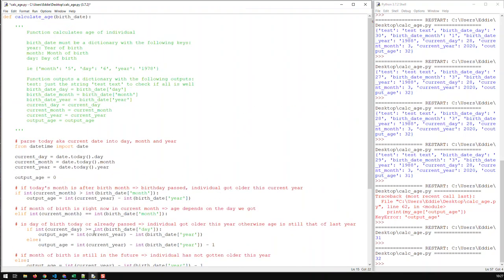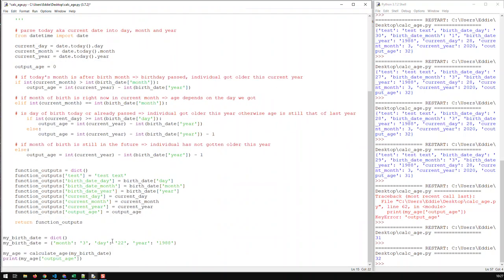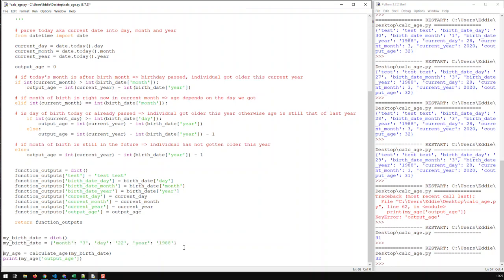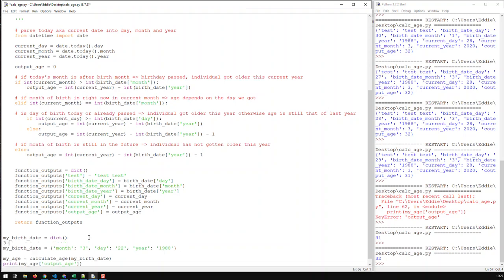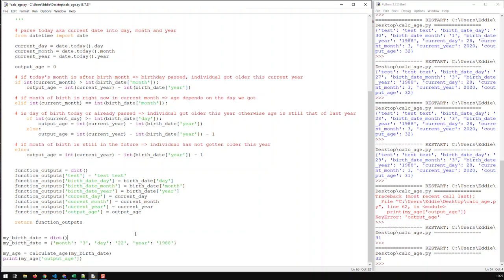Create Function to Calculate Age in Python | Kovolff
Before embarking on coding a function in Python, or any other language for that matter, it is best to properly design the function you wish to build.

First of all. Design the inputs supposed to feed your function. What inputs are required? What format should they be? Why not use a dictionary to compactly package all your inputs (present or future) in.

In the body of the function describe what the function does, the inputs it requires and the output(s) it produces. As with inputs, a good way to package multiple outputs would be to place them all in a dictionary and have the function return this dictionary.

Outline the function’s logic by writing one line comments for each part or section. Be very detailed and concrete in your comments. This would ease the coding later on.

Now we can start coding. Because we’ve outlined the logic through comments it becomes relatively easy to produce the code quickly. Should you discover that your logic is at some stage flawed, then just change the logic: first as descriptive text via comments then by coding this new logic.

Calculate Age Function:
First decision was to require the input to be a dictionary so as to have a clear indication of what is the birth year, birth day and birth month.

Then the whole process for the function to follow was outlined:
- parse today aka current date into day, month and year
- if today's month is after birth month means birthday passed, individual got older this current year
- if month of birth is right now in current month implies age depends on the day we got
- is day of birth today or already passed implies individual got older this year otherwise age is still that of last year
- if month of birth is still in the future implies individual has not gotten older this year

Finally the coding stage inserted all necessary code and compiled the outputs in a dictionary.